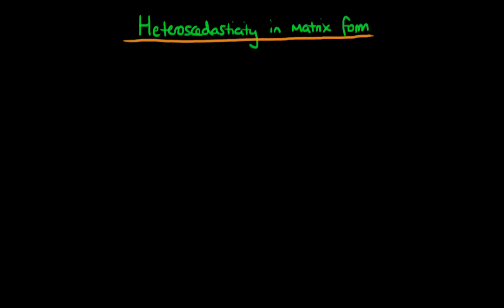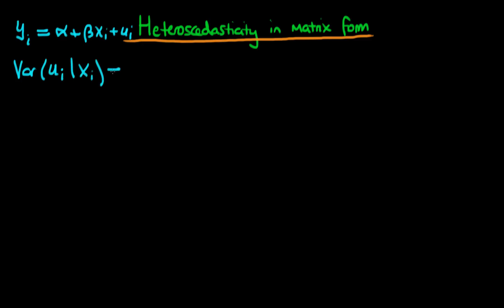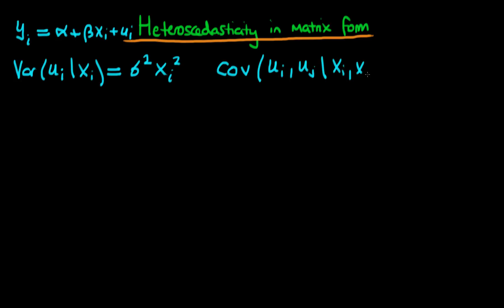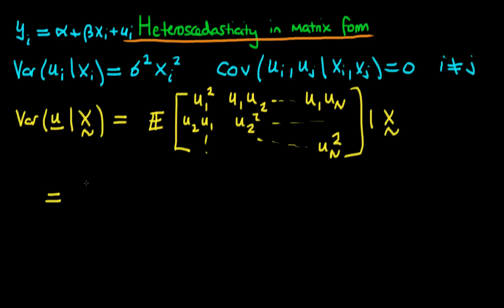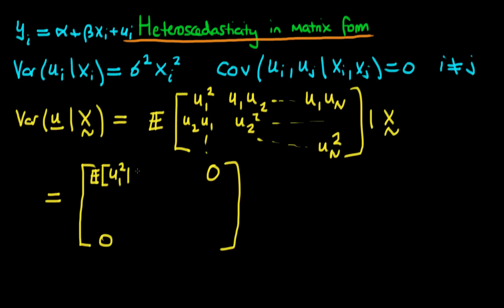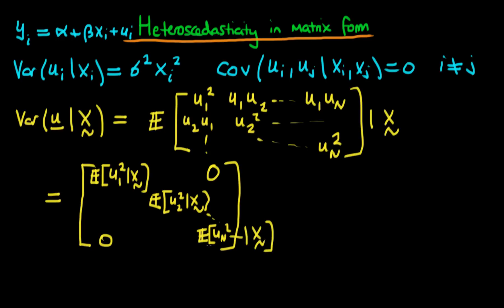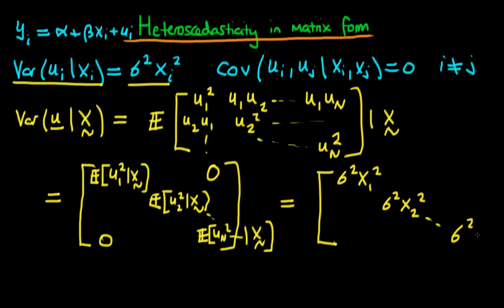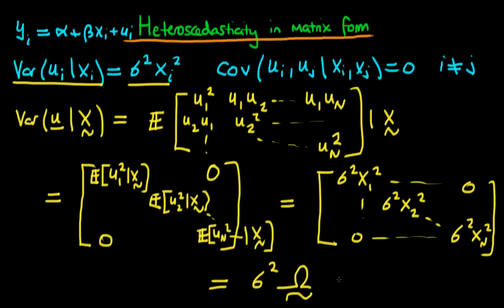Representing heteroscedasticity in matrix form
This video explains how heteroscedastic errors can be represented in matrix form.